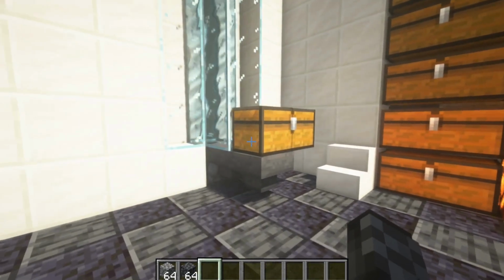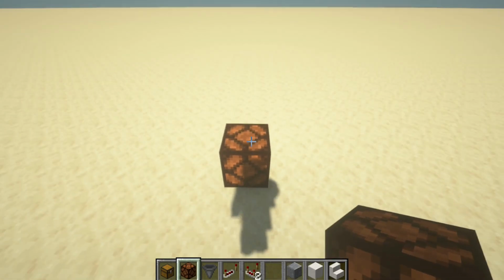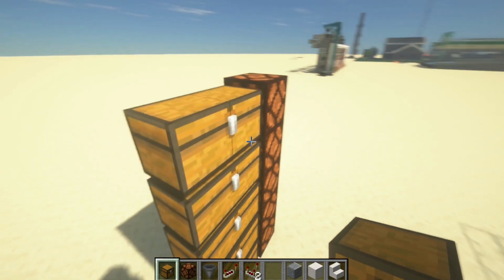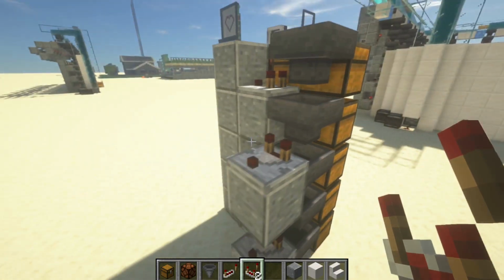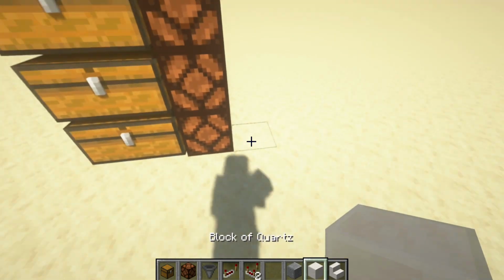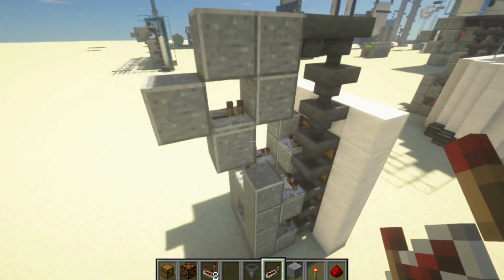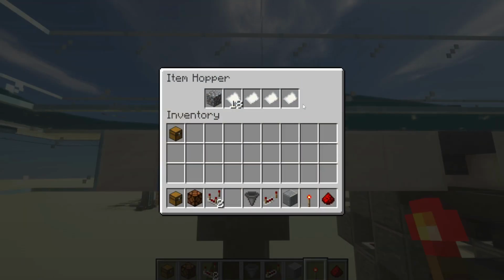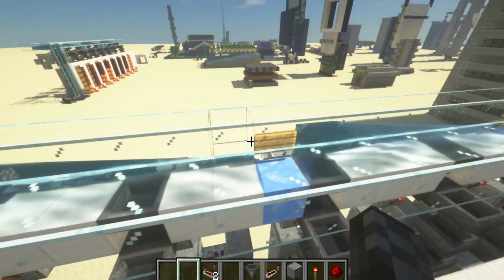Simple Bulk Item Storage System (Java Minecraft)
Simple bulk item storage system with item sorters and overflow chest for Java Minecraft. Built in 1.18.1.